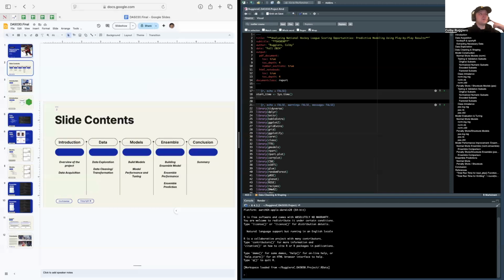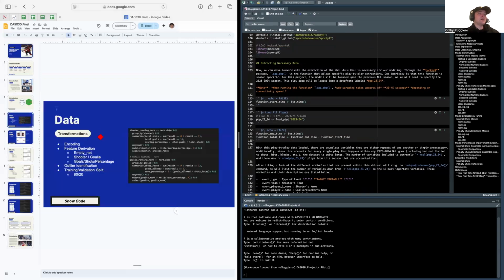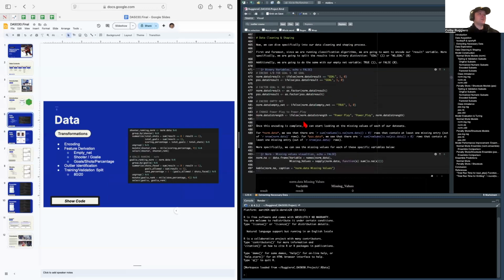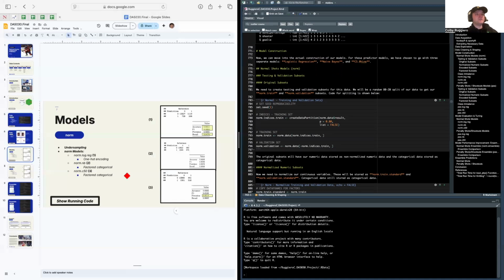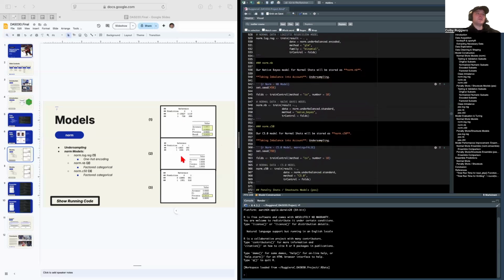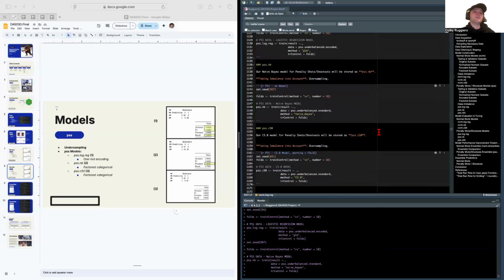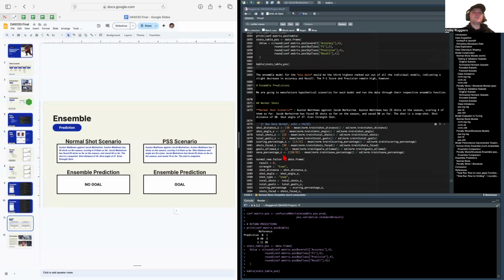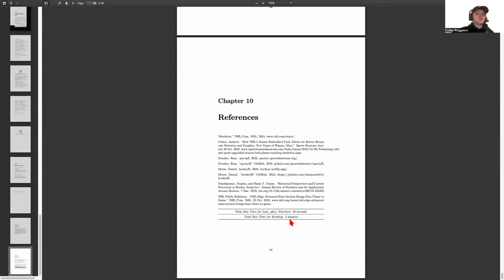Analyzing NHL Scoring Opportunities: Predictive Modeling Using Play-by-Play Results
Colby Ruggiero, DA5030 Final Project; Fall 2024